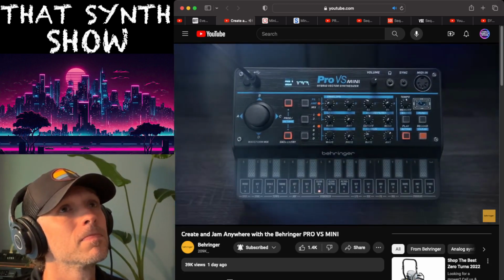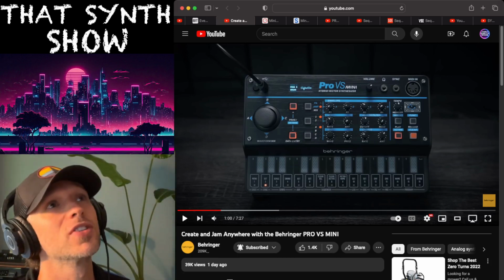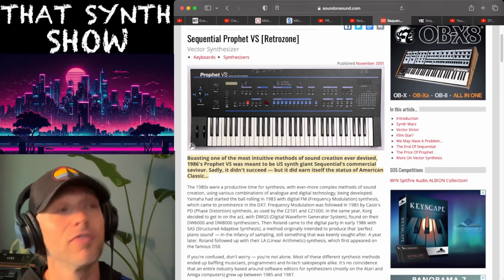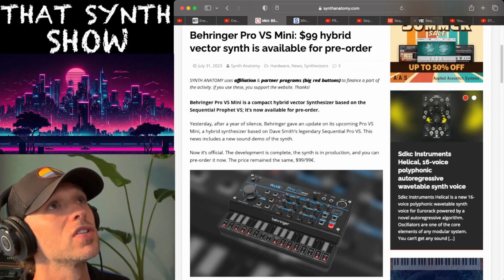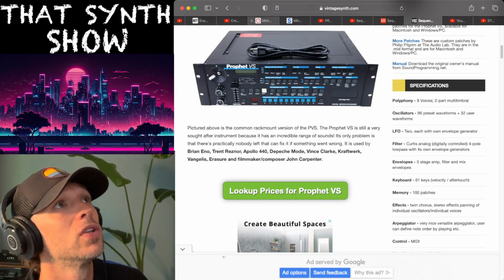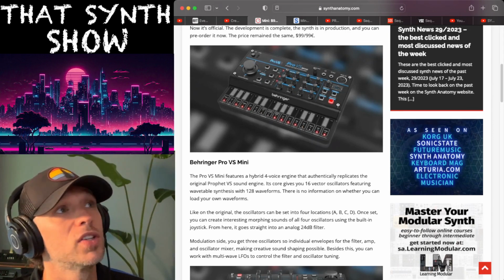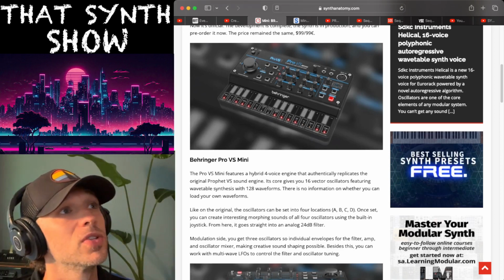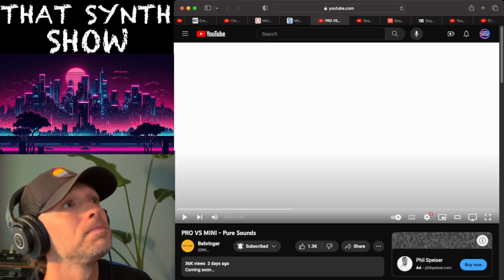BREAKING BEHRINGER PRO VS MINI - THE MINI INVASION IS HERE | THAT SYNTH SHOW EP.25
Episode 25 of "That Synth Show" BREAKING SYNTHESIZER NEWS: MINI INVASION BEGINS BEHRINGER LAST DAY OF JULY DROPS THE BEHRINGER PRO VS MINI.

IF YOU LIKE WHAT I AM DOING BUY ME A BEER

IF YOU LIKE THE TIE DYES FEAT. MY MAN ADAM SELLS EM HERE:
FullSpectrumDyes